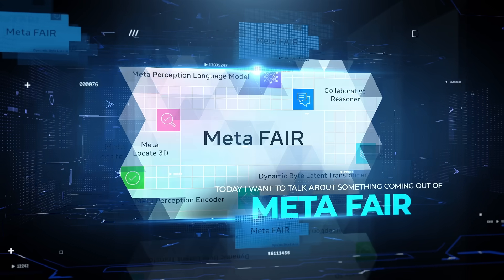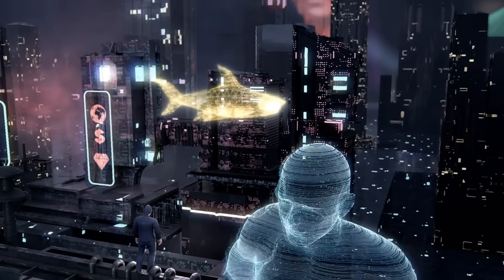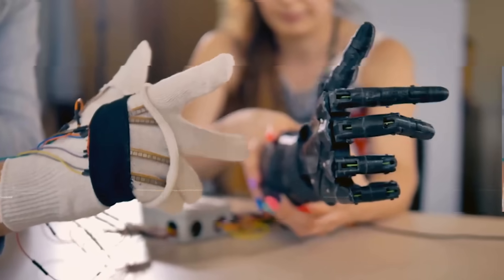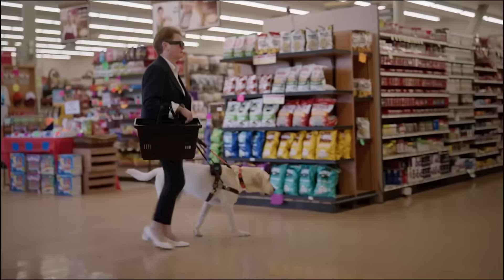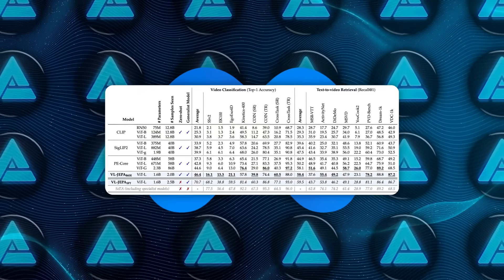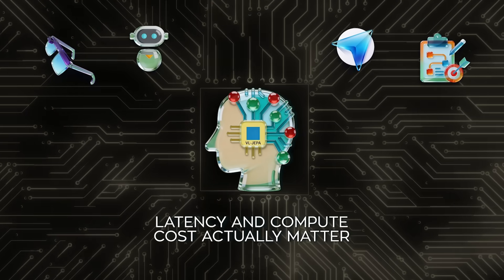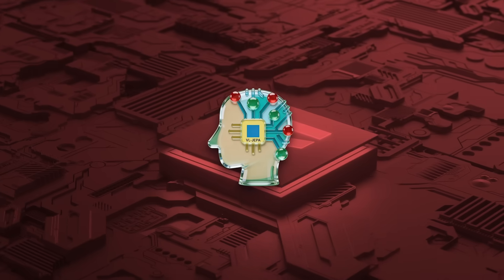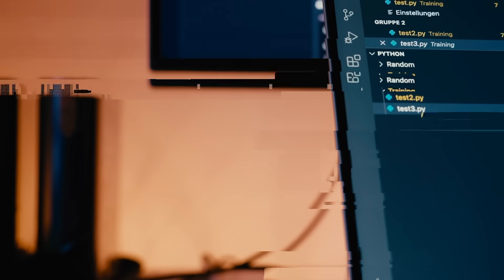They Just Built a New Form of AI, and It’s Better Than LLMs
AI is starting to move in a very different direction from what we’ve gotten used to. Instead of chasing bigger language models and better text generation, the focus is shifting toward systems that operate on meaning itself. Words stop being the center. Semantics, vision, video, and real-time understanding take priority. In this video, we break down a new AI architecture from Meta FAIR, led by Yann LeCun and his team, that takes this approach head-on and shows why it feels like what comes after LLMs.

•⁠  ⁠VL-JEPA architecture explained in simple terms
•⁠  ⁠Why predicting meaning beats predicting words
•⁠  ⁠How this model works without token-by-token generation
•⁠  ⁠Why it performs better on vision and video tasks
•⁠  ⁠What this means for real-time AI systems

AI has been moving fast, but most progress has been tied to generating better text. This shift moves AI closer to real-world understanding, where systems react to what they see, track change over time, and operate with lower latency and lower cost. When meaning becomes the core output instead of words, AI starts becoming something that can actually run continuously in the world.